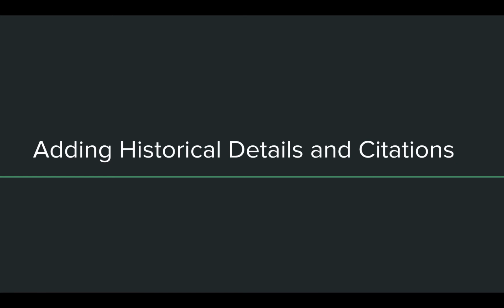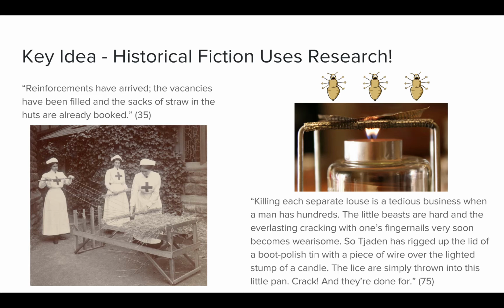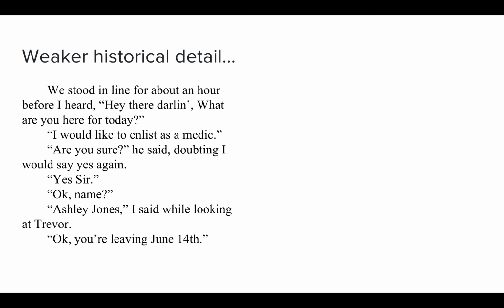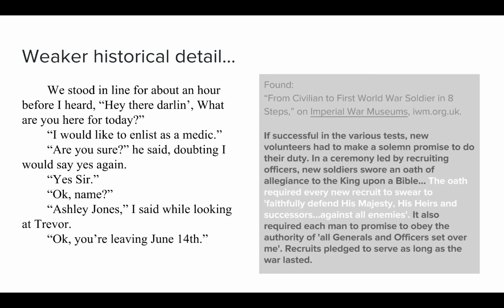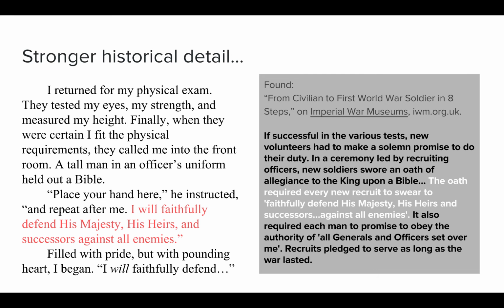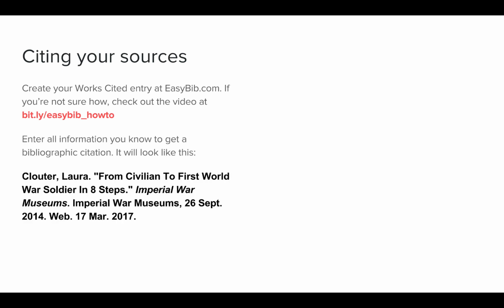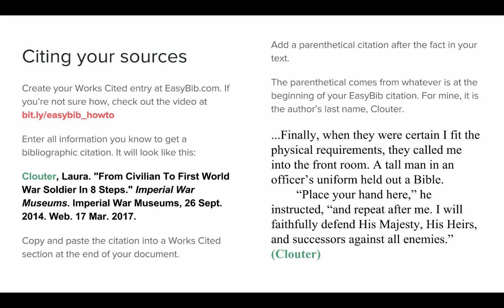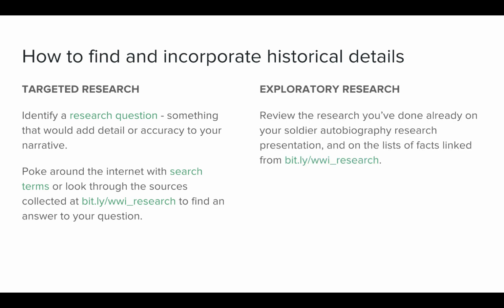Adding and Citing Historical Detail